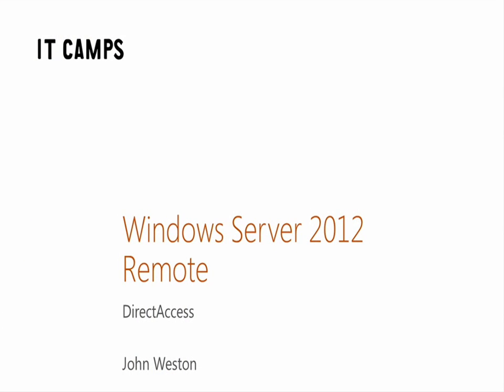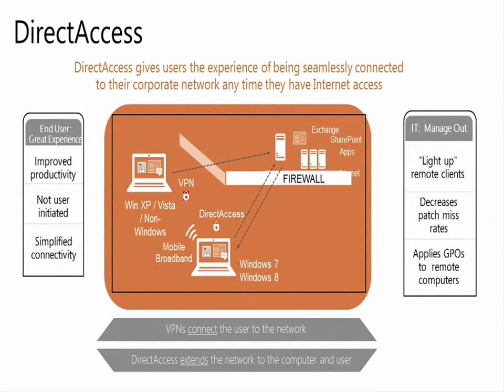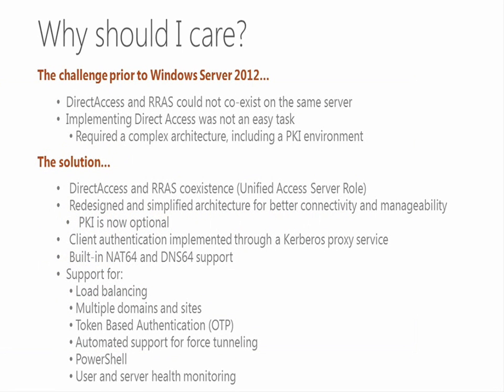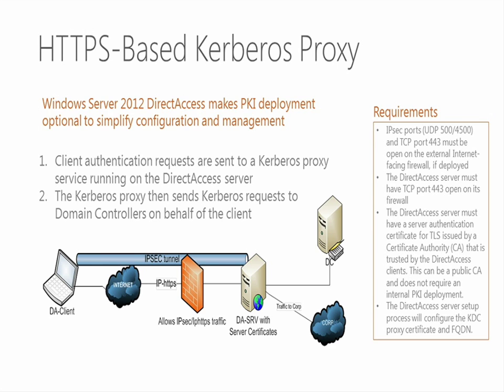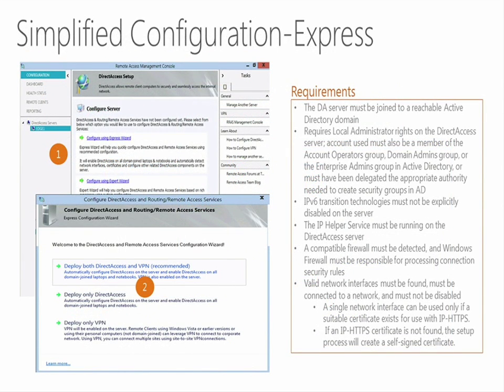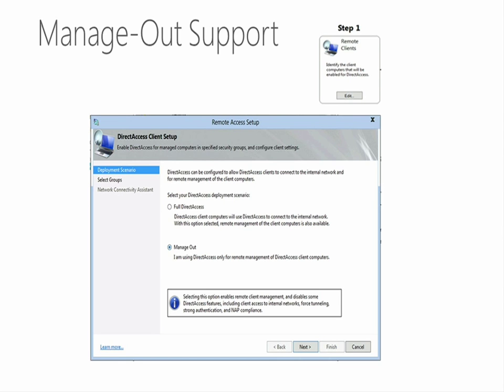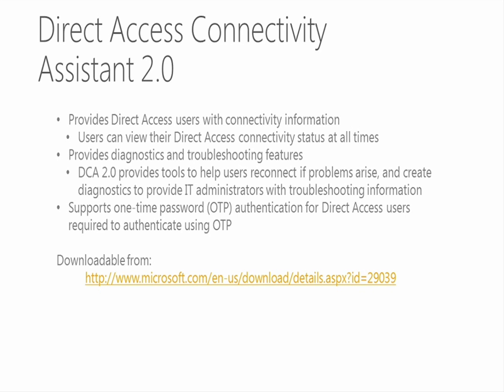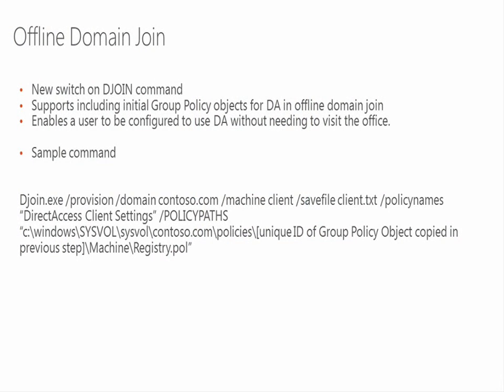IT Camps On Demand Windows Server 2012 Windows Server 2012 DirectAccess